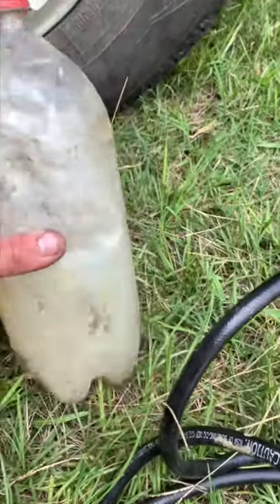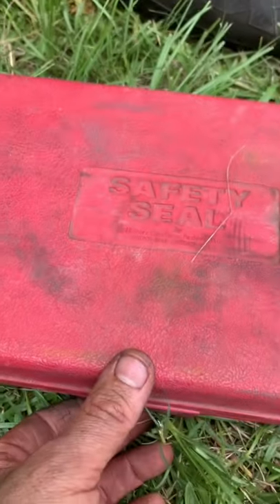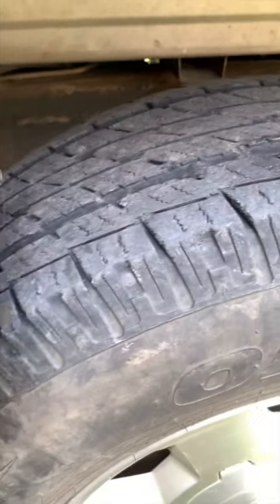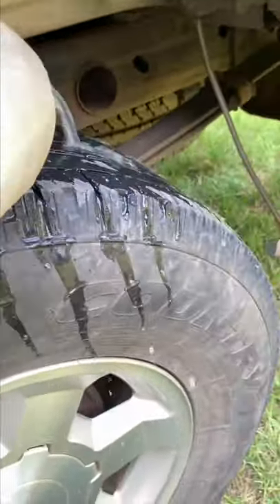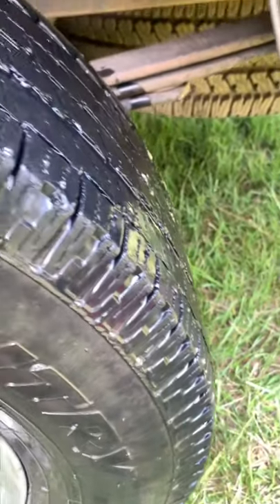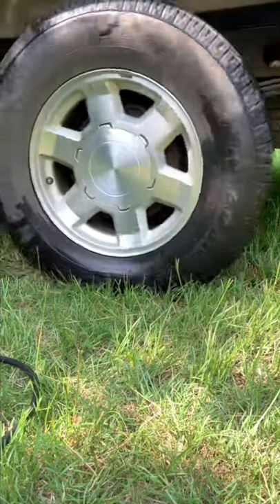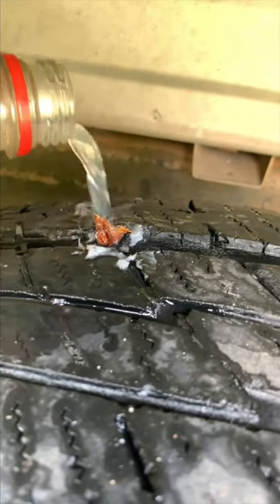How to Divorce Your Tire Shop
Fix your own tires, save time and money.